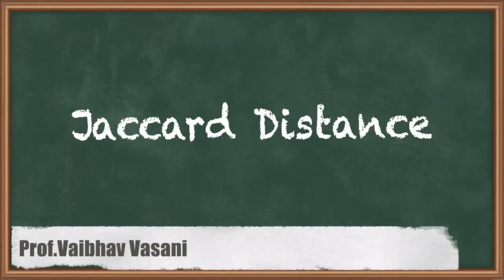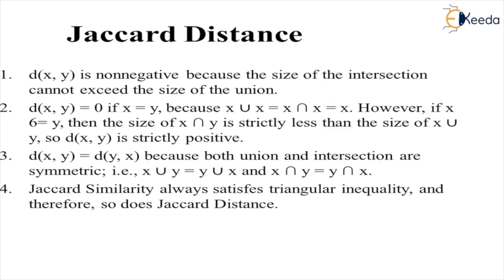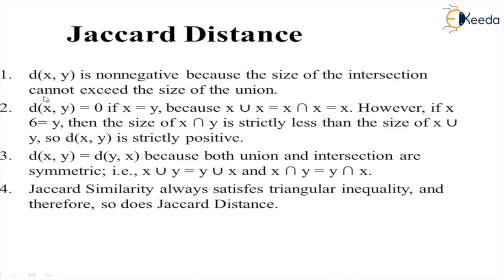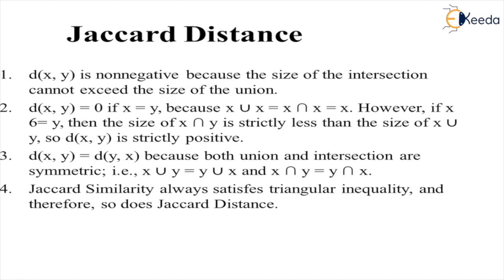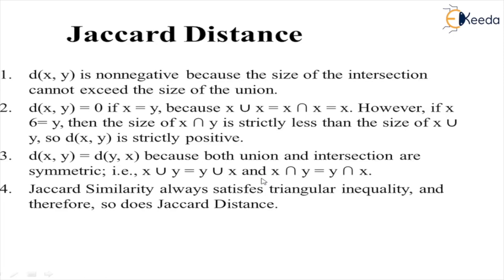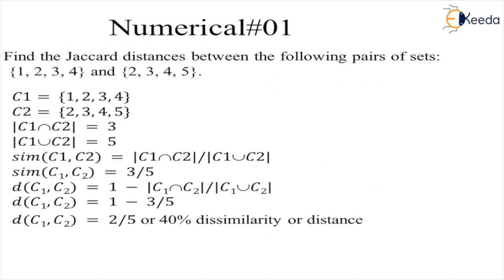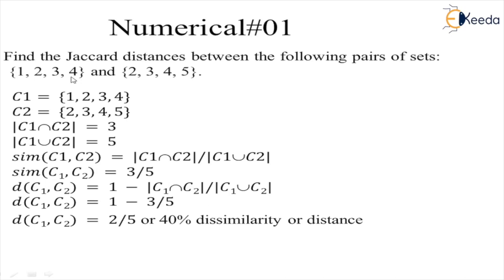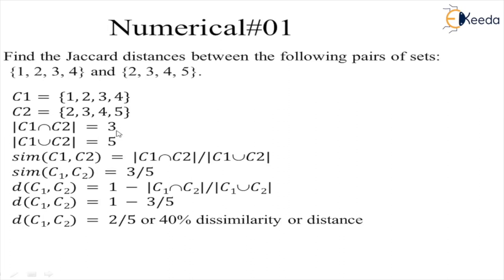Jaccard Distance - Finding Similar Items and Clustering - Big Data Analytics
Video Name - Jaccard Distance

Chapter - Finding Similar Items and Clustering

Happy Learning